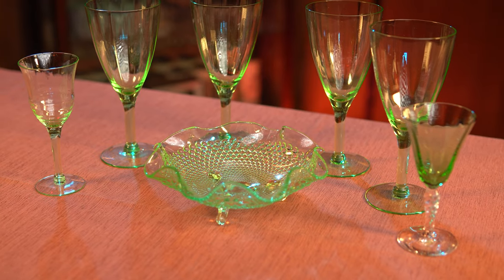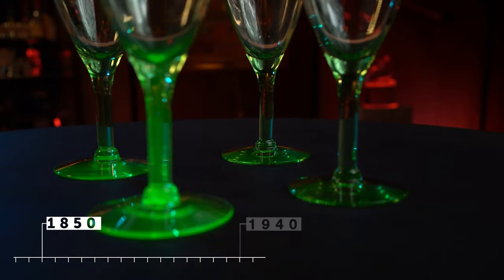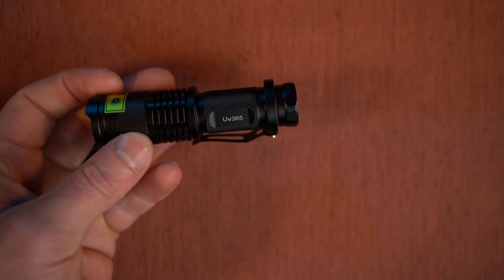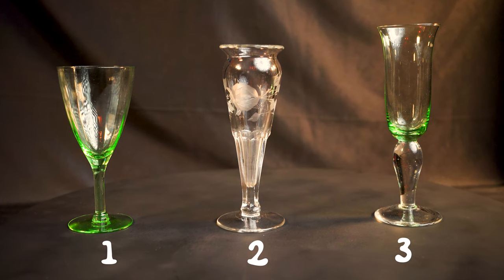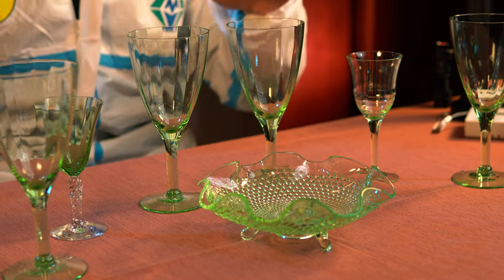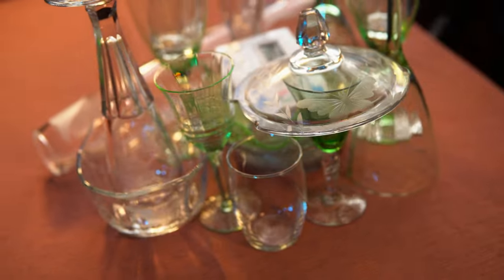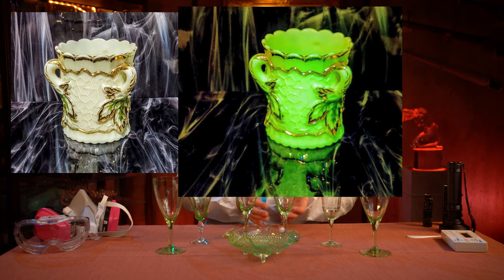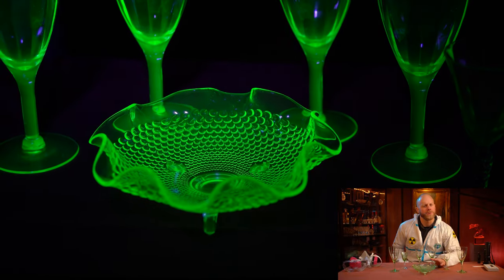Uranium Glass - What It Is, How To Spot It, and Current Market Value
Uranium glass - every home needs at least one of these bad boys! A quick introduction to uranium glass; what it is, how to spot it, and current market appetite for this type of glass.

I ran a little "experiment'" to see if I could detect any radioactivity emitting from my pieces. aaaaand the Geiger Counter actually detected radiation!

If you are a thrifter then you should get yourself a UV flashlight and do some uranium glass hunting, trust me its worth it ;)

Stay Timeless,

M

Chapters
0:00 Intro
1:04 What Is Uranium Glass
3:04 How To Spot It
4:07 Quick Note on UV Flashlights
5:16 Experiment with Geiger Counter
6:52 Market & Price